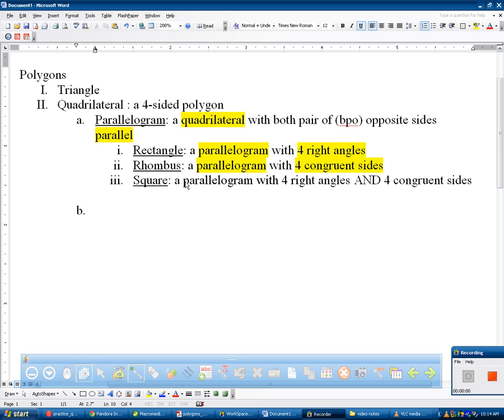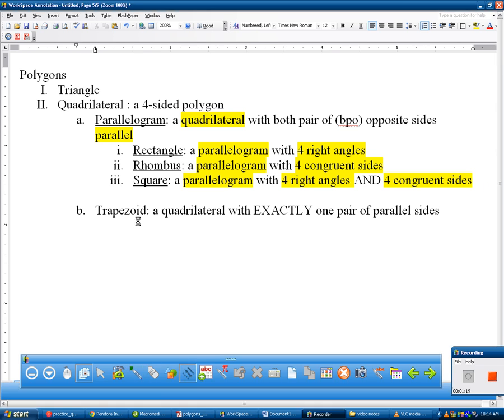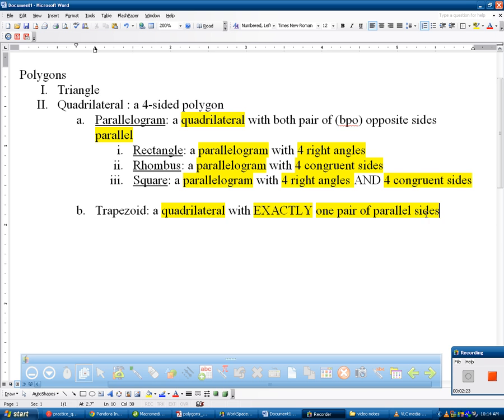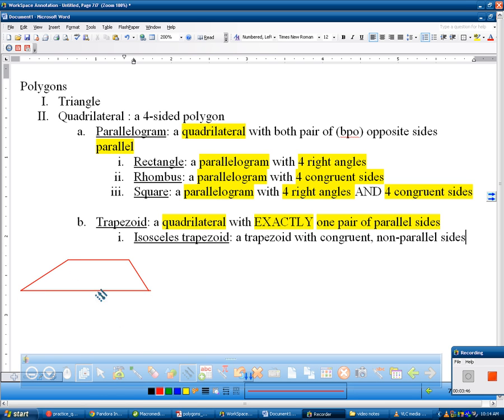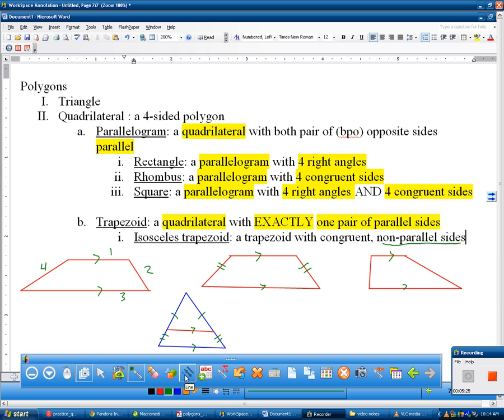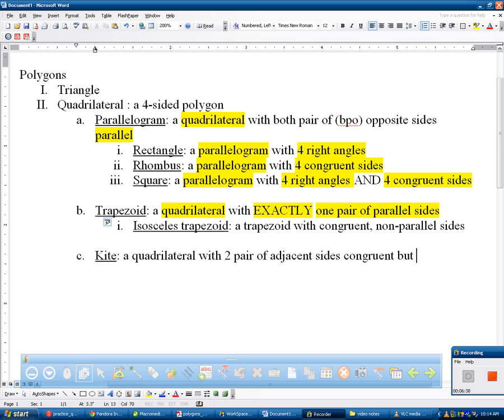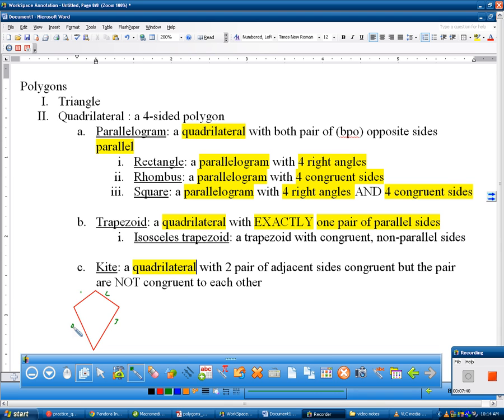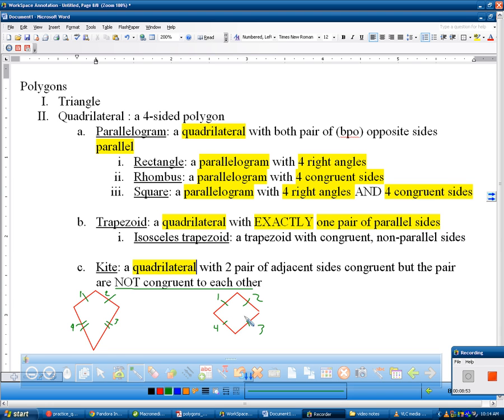quad part B